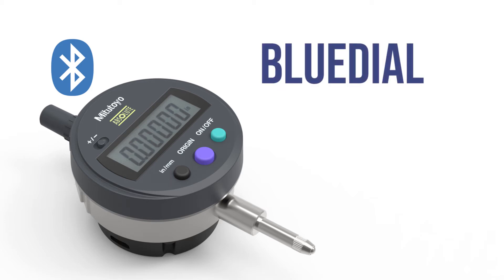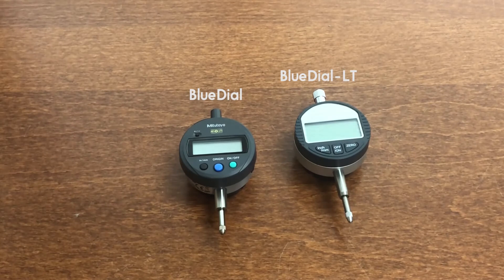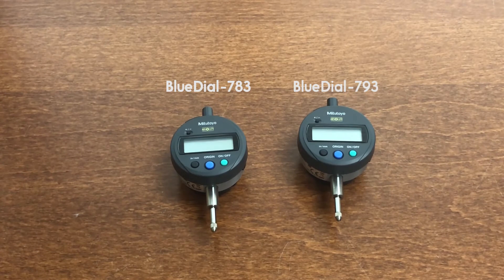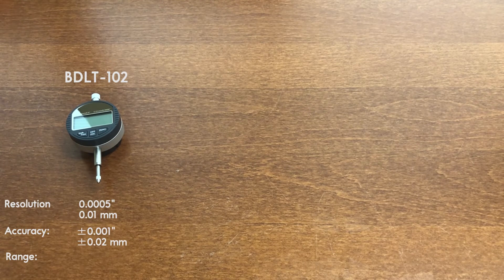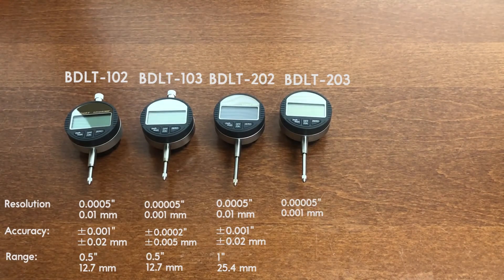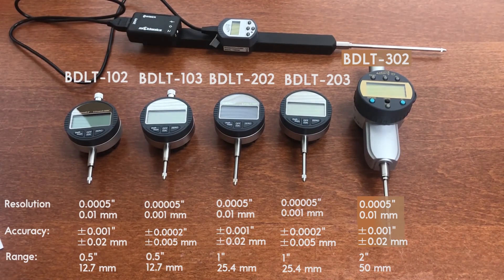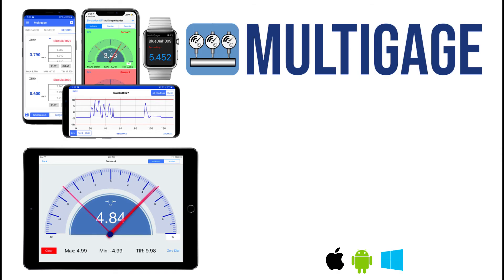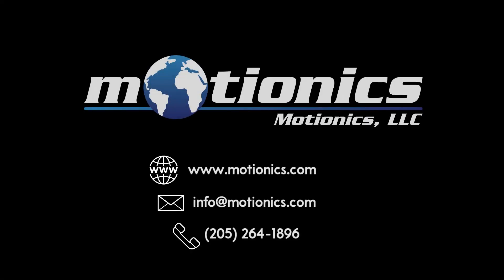BlueDial Models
BlueDial is a wireless dial indicator, integrating a Mitutoyo digimatic dial indicator with Bluetooth Low Energy technology. This enables the user to take dial indicator readings without reading the dial directly, resulting in less human error, less time spent taking readings, and increased safety in the workplace.

In this video, we go through the different models of BlueDial so you can see what the best model is for you and your application.

To see the comparison chart of all the models at once,

BlueDial works with Motionics’ free software, MultiGage, for iOS, Android, and PC.

ABOUT MOTIONICS